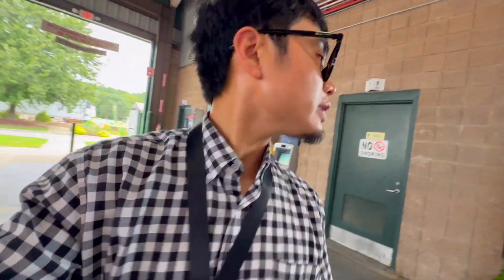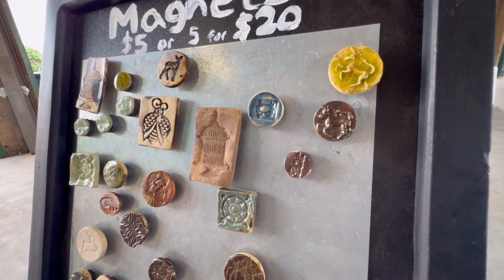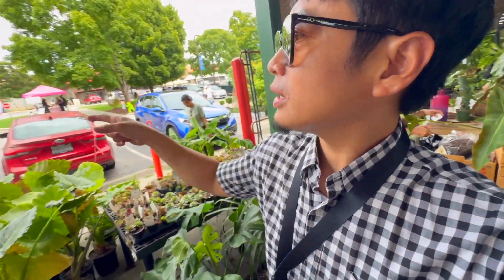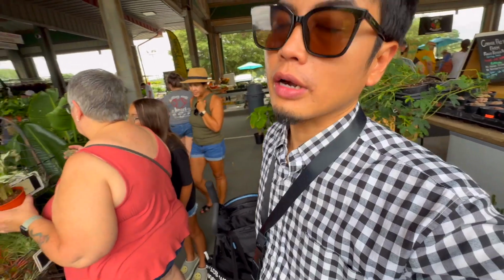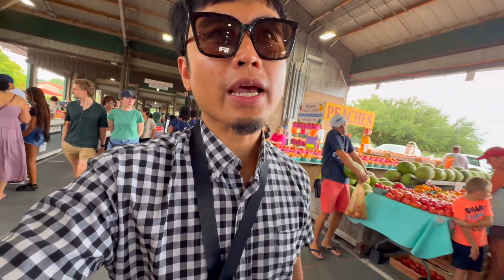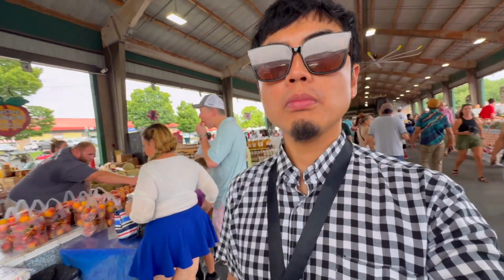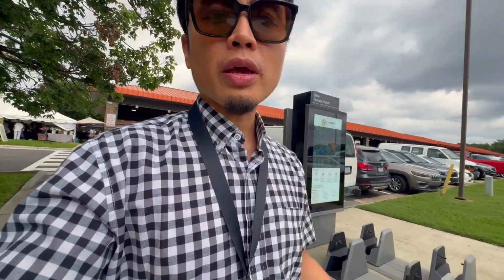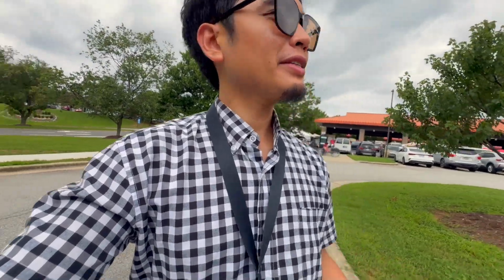Raleigh Farmer's Market: Fresh Produce and Local Delights | PALENGKE SA USA